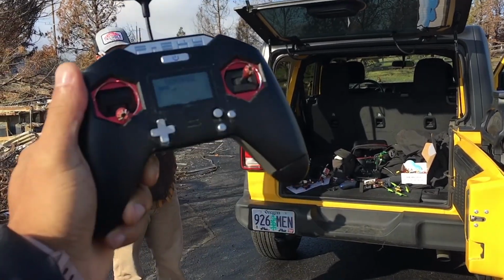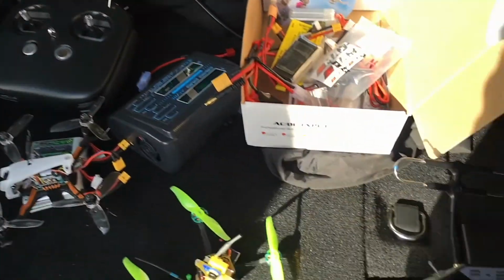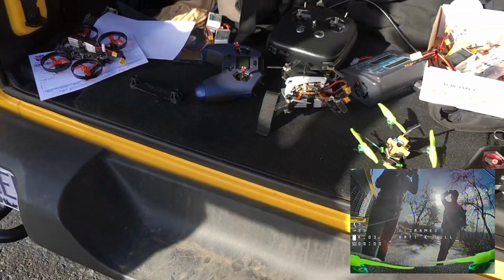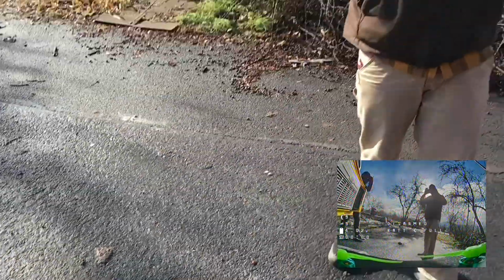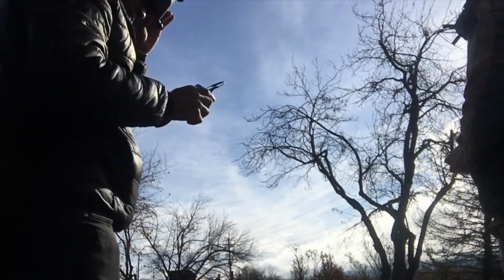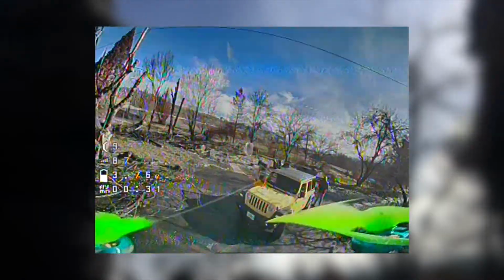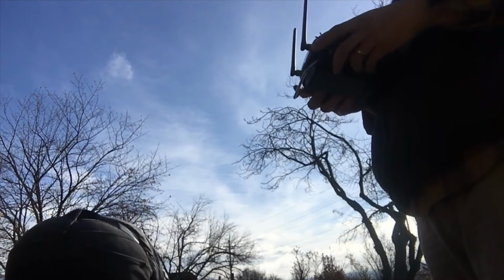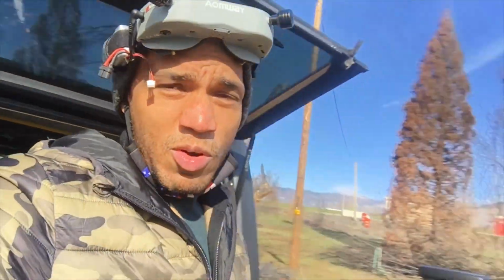Can DJI + analog fly at the same time🧐🤔🤔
I tried digital for the first time and DAAAAMN haha! I see what all the hype is about and I'm excited for the future of our hobby! But I still think analog is still quite relevant for the smaller builds that I enjoy. So I was wondering since DJI blasts out 4 channels how will that affect a little Analog drone flying at the same time.. Surely someone has done this test many times but here is my experience :D